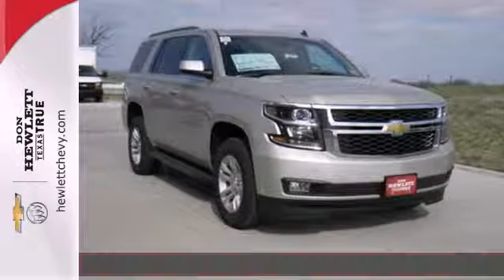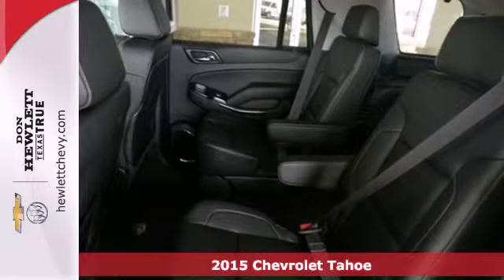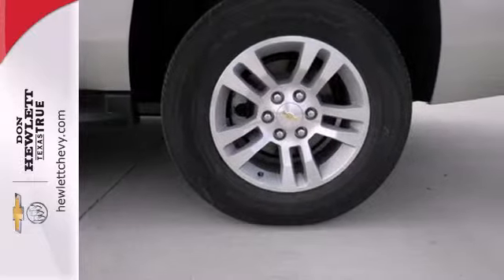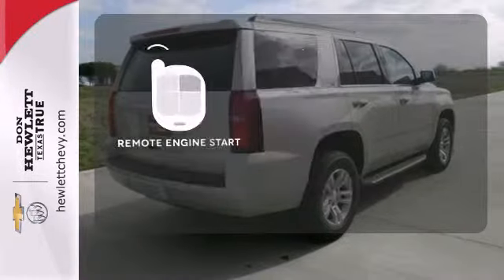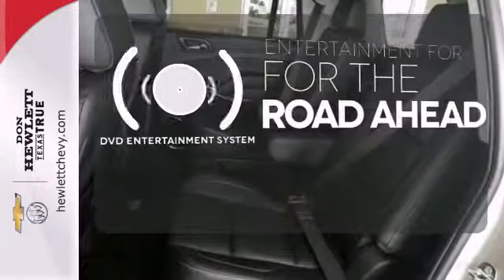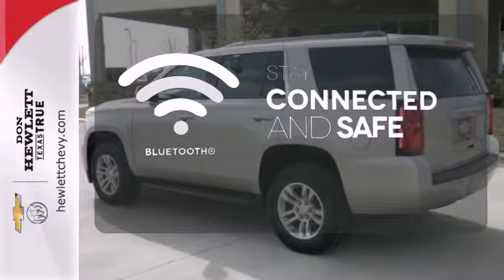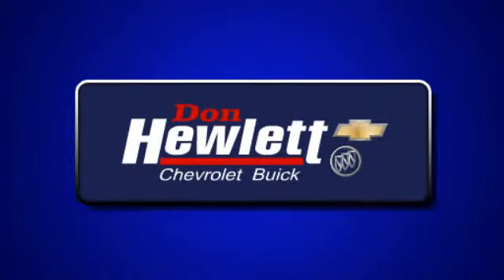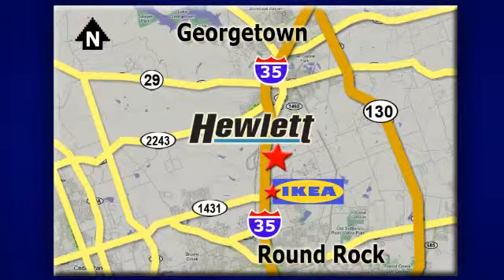2015 Chevrolet Tahoe Austin Round-Rock Georgetown, TX #150084 - SOLD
Year: 2015
Make: Chevrolet
Model: Tahoe
Trim: LT
Engine: 5.3L V8
Transmission: Automatic 6-Speed
Color: Gwt Champagne Silver Metallic
Interior: H2u Jet Black
Stock #: 150084

Address:
7601 S IH 35